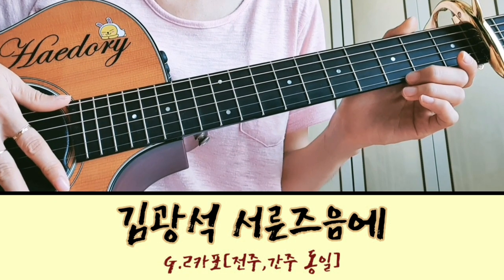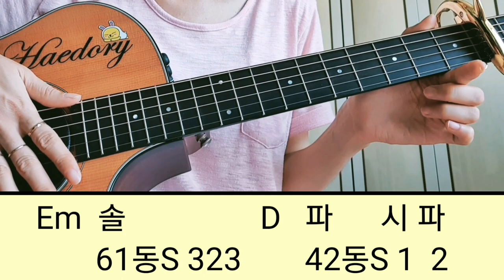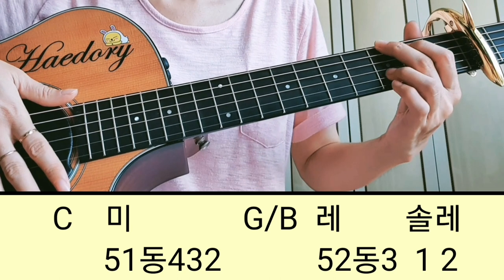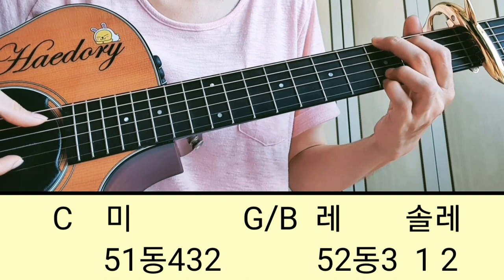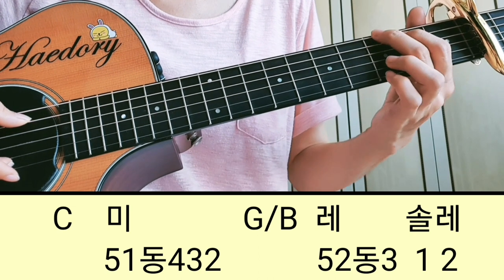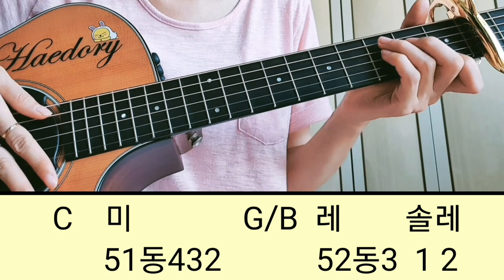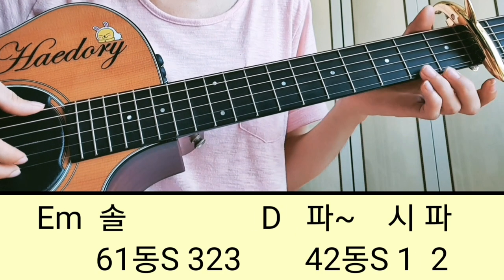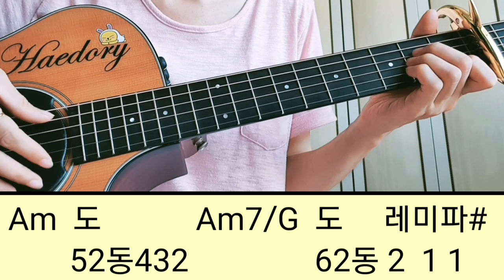해돌이 떠먹여주는기타 319.김광석_서른즈음에 G 전주,간주 자세한주법 [자막제공]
G.2카포